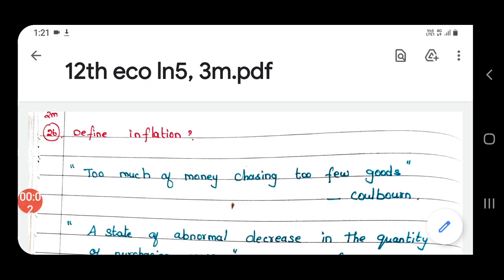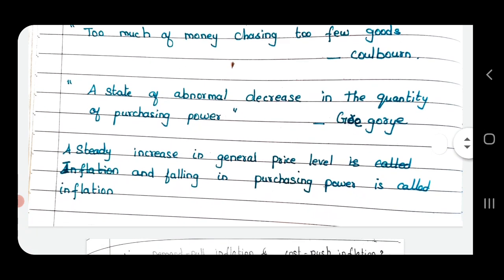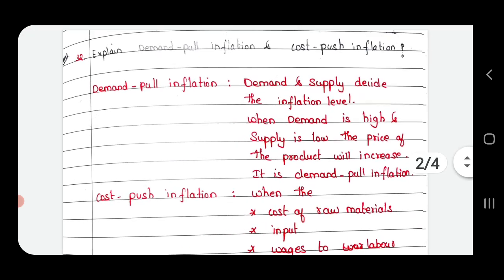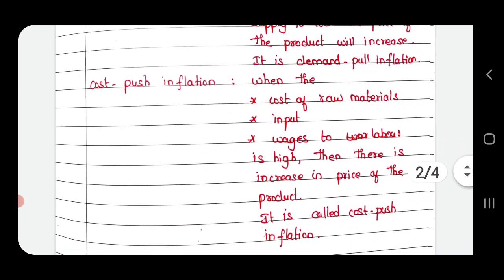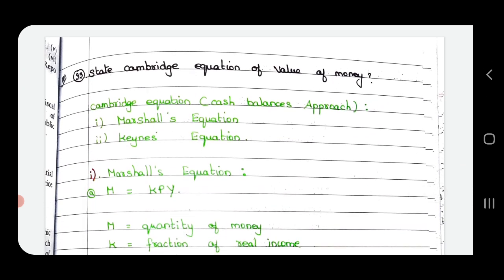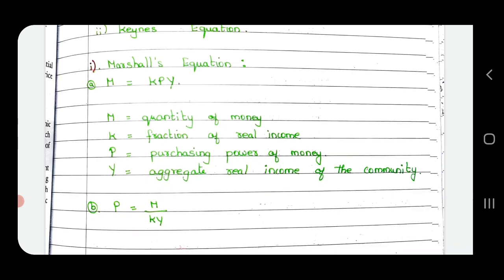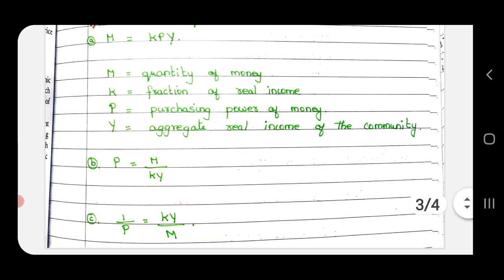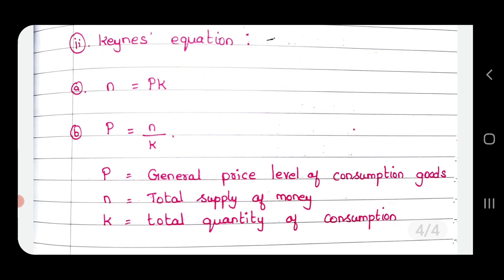12th economics lesson 5,3marks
12th economics